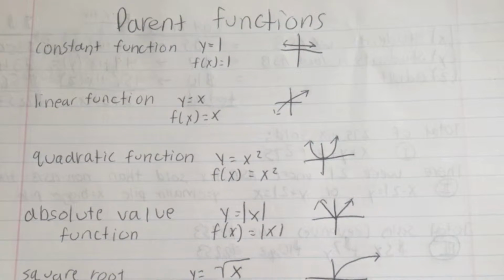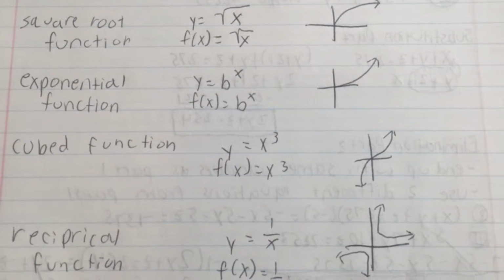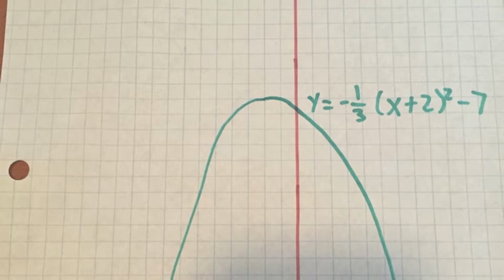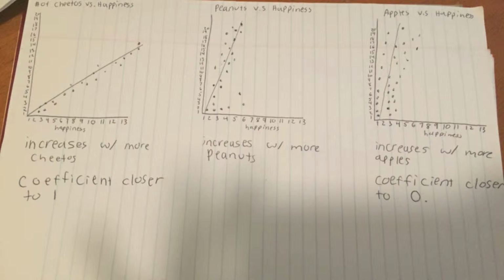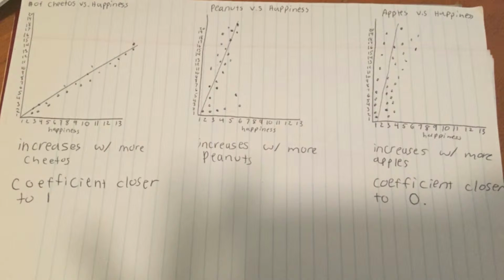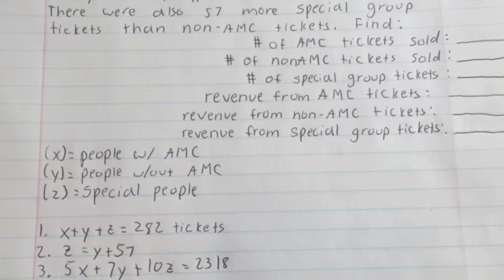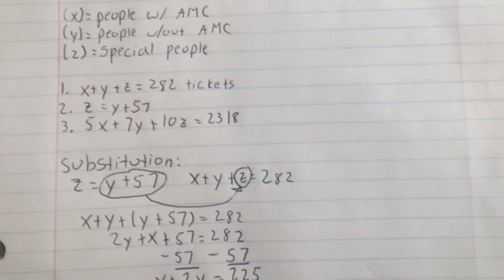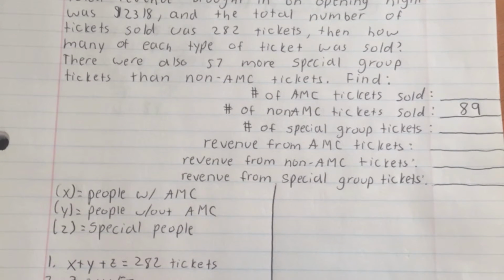unit one video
algebra 2 MCR  Mr.Soohoo